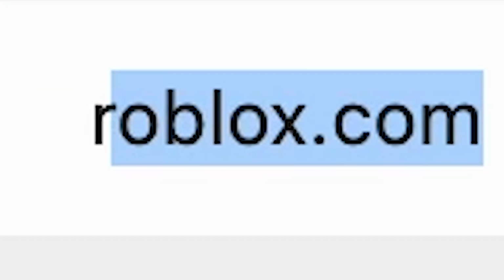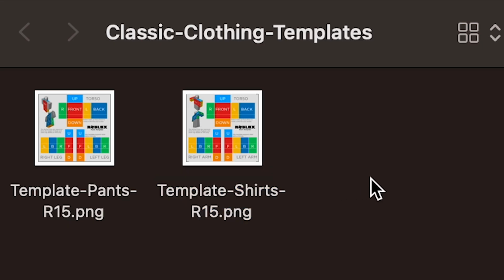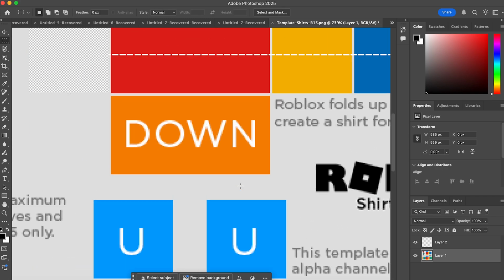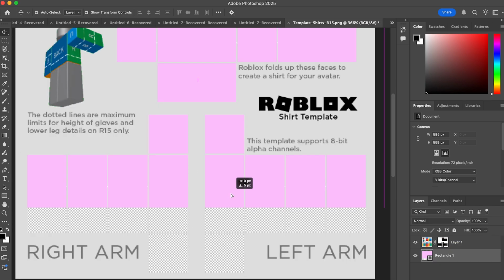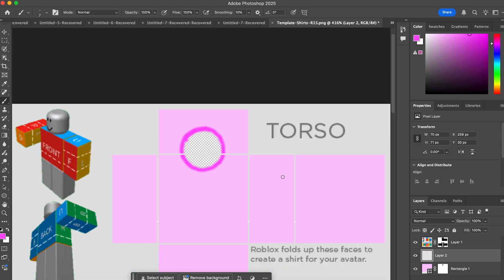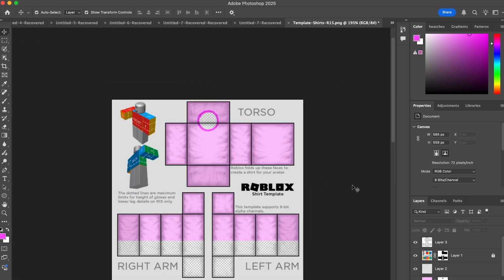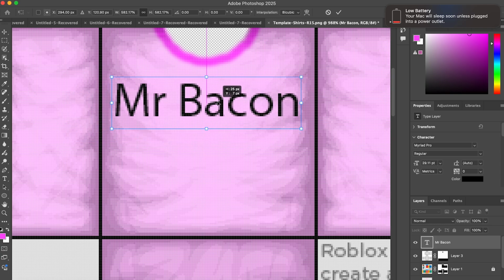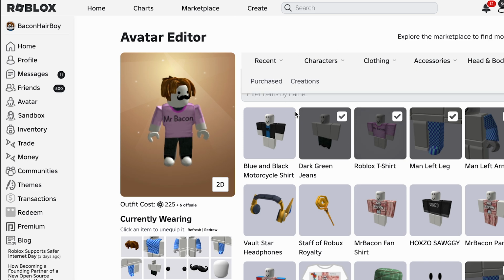How To Create a T-Shirt On Roblox (STEP-BY-STEP!)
Want to design and upload your own T-shirt on Roblox? In this easy step-by-step tutorial, I’ll show you exactly how to create and sell a T-shirt on Roblox so you can start earning Robux today! ✅

🔹 In This Video, You’ll Learn:
✅ How to design a Roblox T-shirt
✅ How to upload a T-shirt on Roblox
✅ How to set a price for your T-shirt
✅ How to sell your T-shirt & earn Robux
✅ Best tips for designing and promoting your shirt

💥 UPDATED for 2026! – Works on PC, Mac & Mobile with the latest Roblox updates! 🔥

📌 Watch till the end & drop a comment if you need any help! 💯🔥